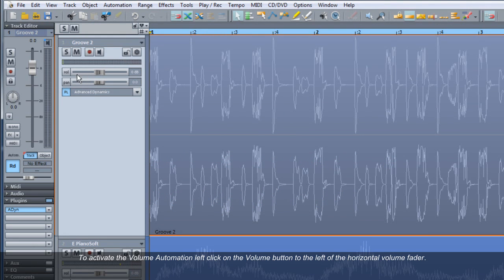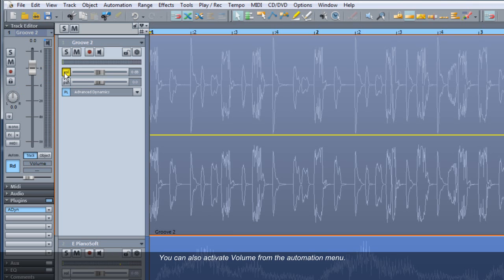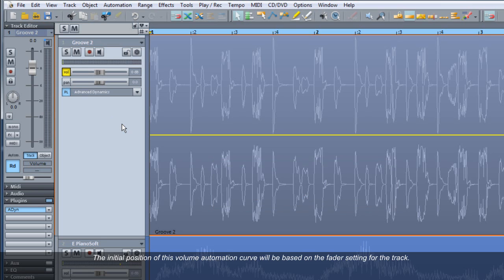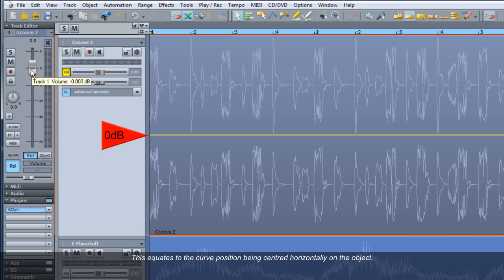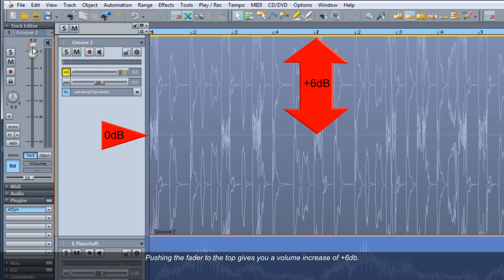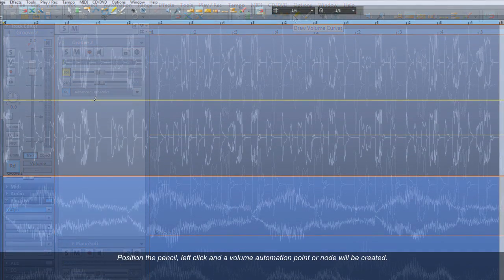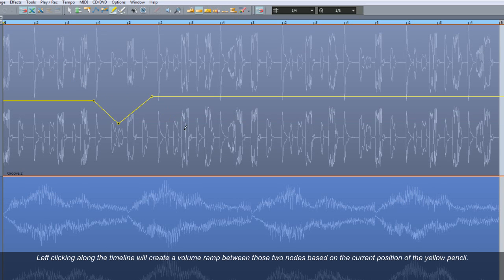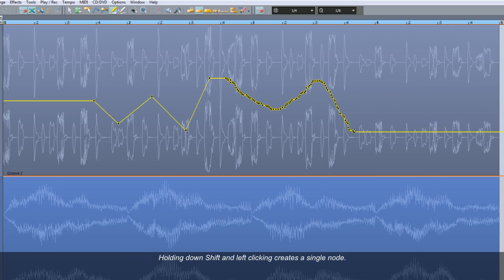Samplitude Track Automation 02:Volume Automation